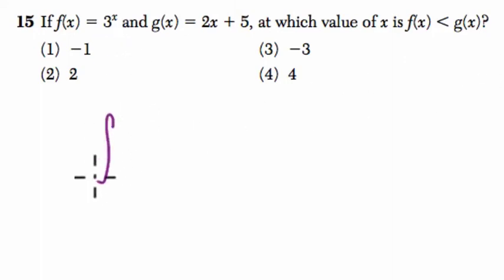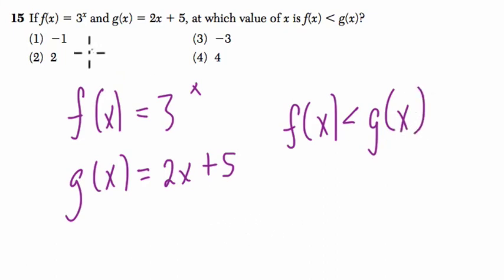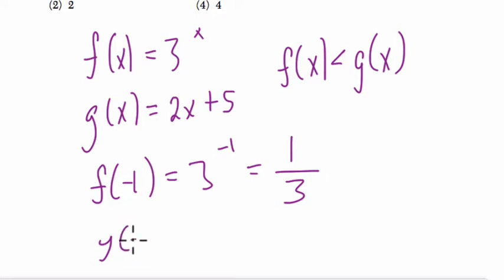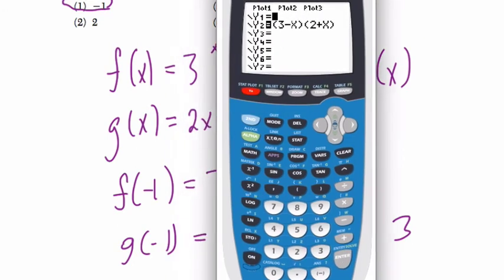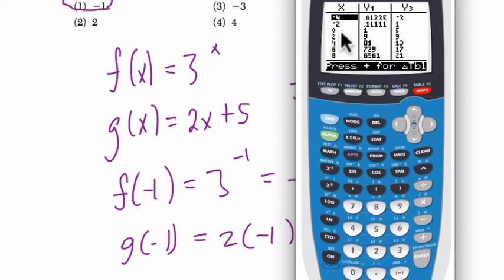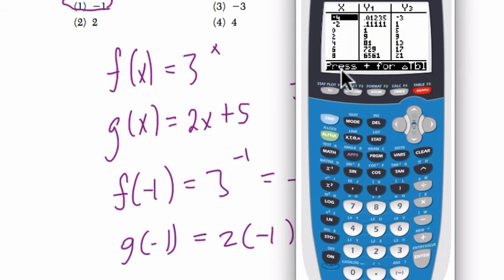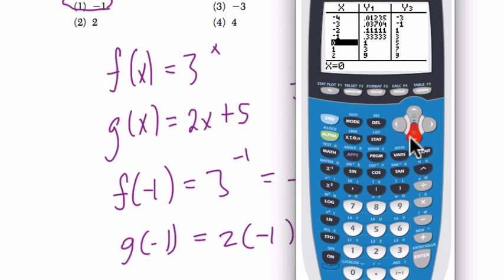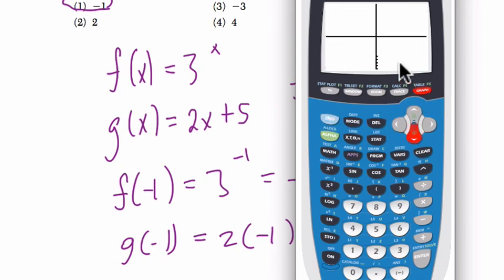Algebra 1 Regents June 2015 #15